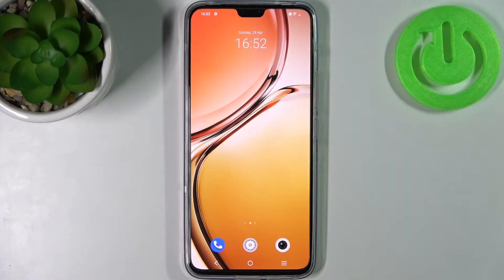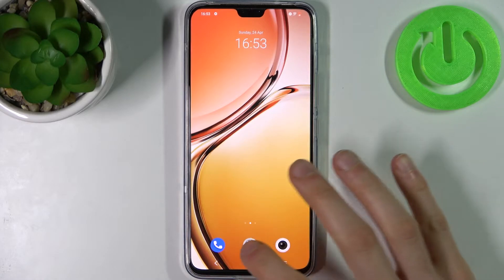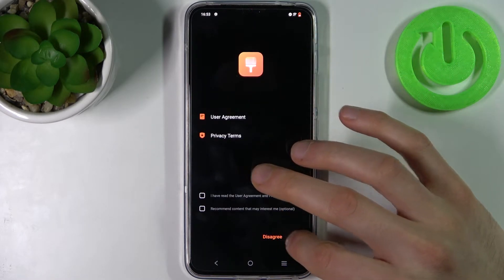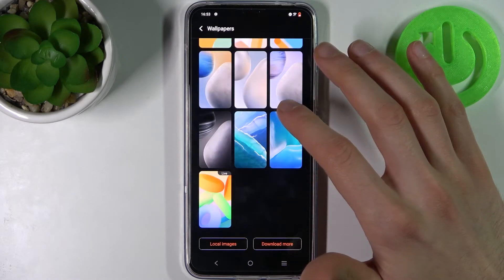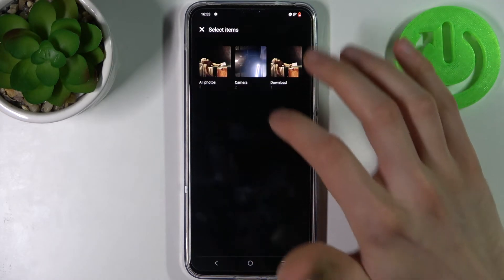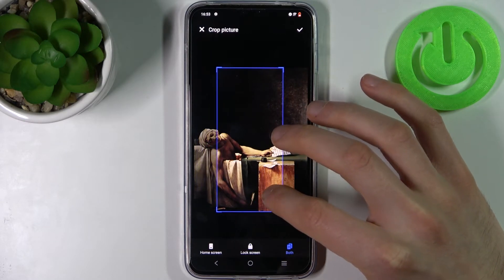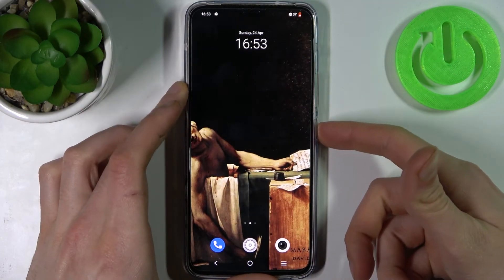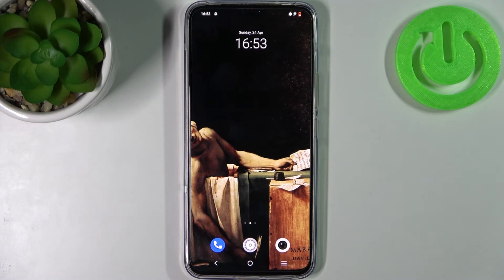How to Change Wallpaper in VIVO V23 – Find Wallpaper Section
If you’d like to change the wallpaper in your VIVO V23, then here we are coming to show you! In this tutorial we will guide you to proper wallpaper section in which you’ll be able to easily set new wallpaper. You’ll be able to pick from defaultly installed ones or from your own gallery. So let’s follow all shown steps and successfully change wallpaper.

How to Set Up wallpaper in VIVO V23? How to Change Wallpaper in VIVO V23? How to find wallpaper gallery in VIVO V23? How to refresh display in VIVO V23? How to change Lock Screen in VIVO V23?